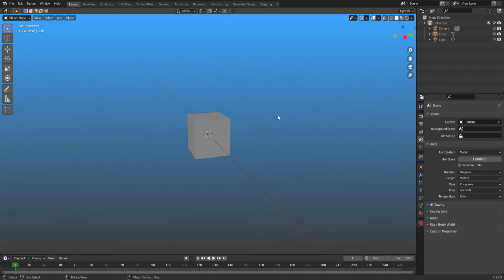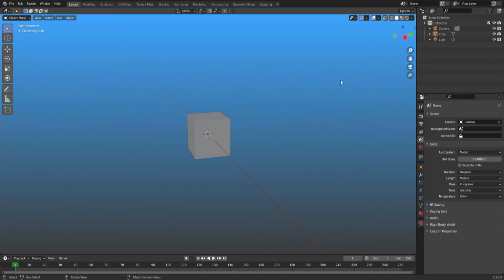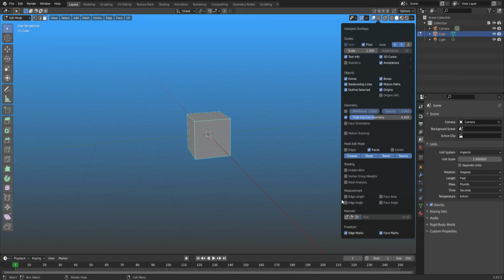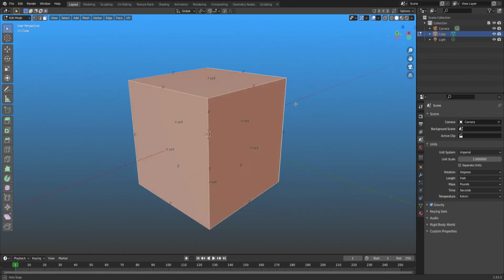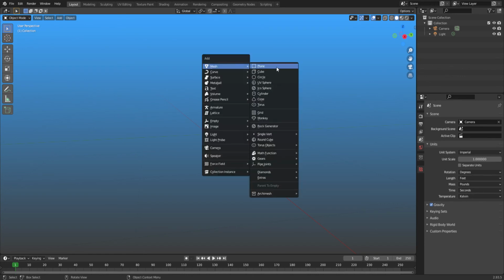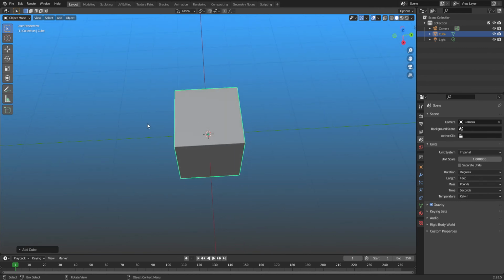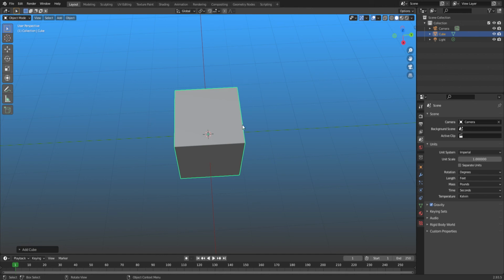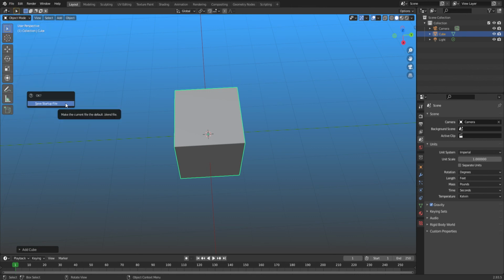Blender Project Setup (Beginners) & Why we delete the default cube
This video goes over a couple settings that become a headache if you don't save your startup file. Changing your unit of measurement, showing measurement overlay and saving the startup file. Also, why we delete the default cube.